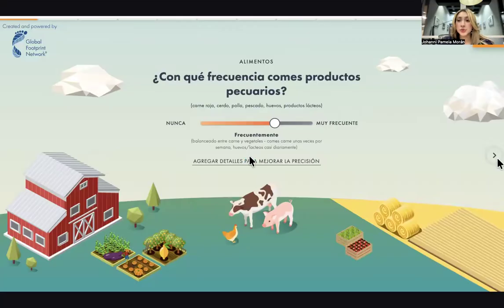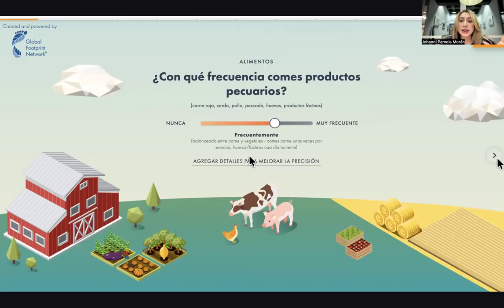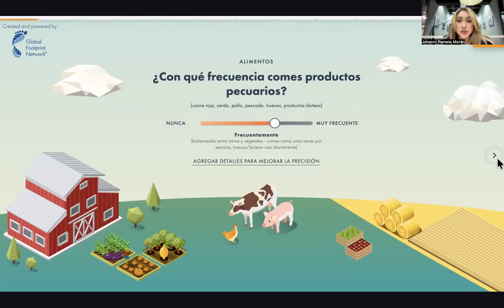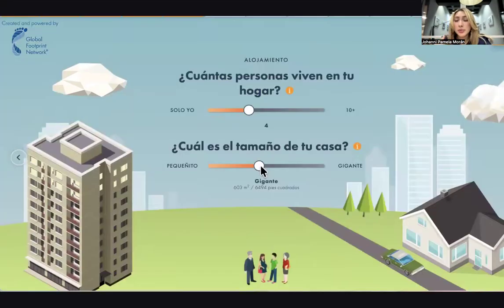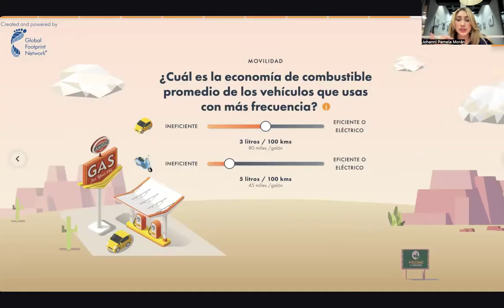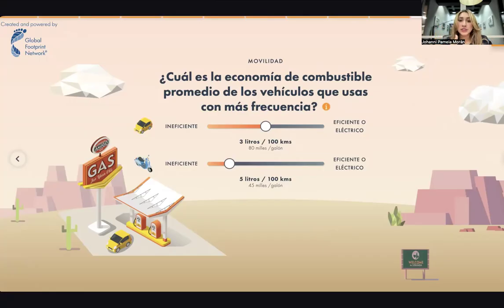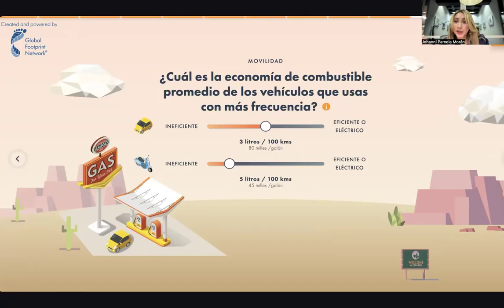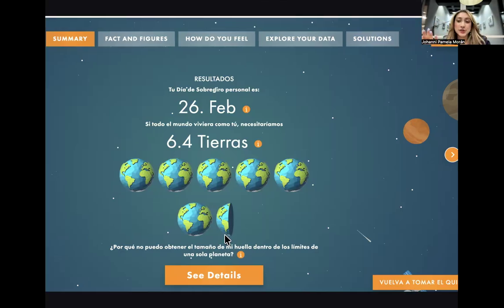Webinar on Circular Economy and Ecological Footprints PAMELA JOHANNI MORÁN HERRERA.